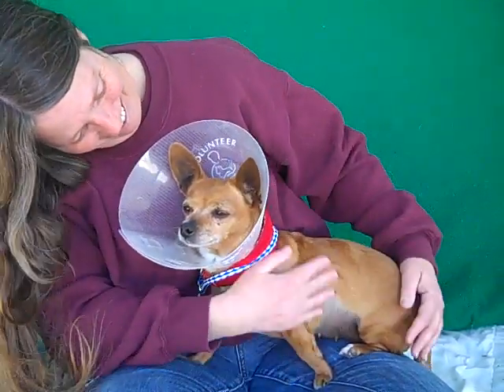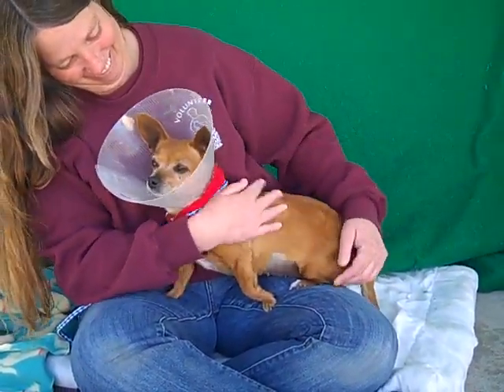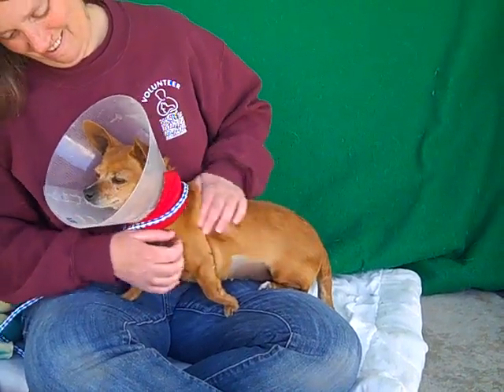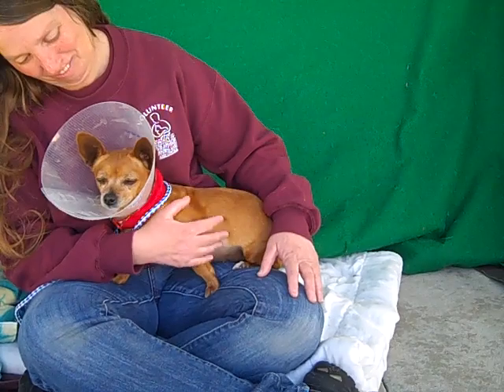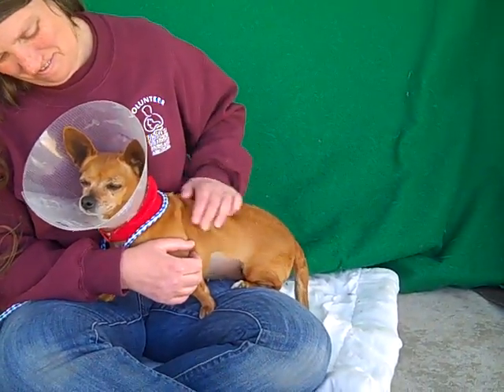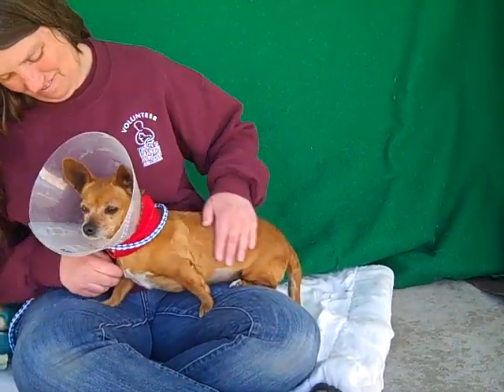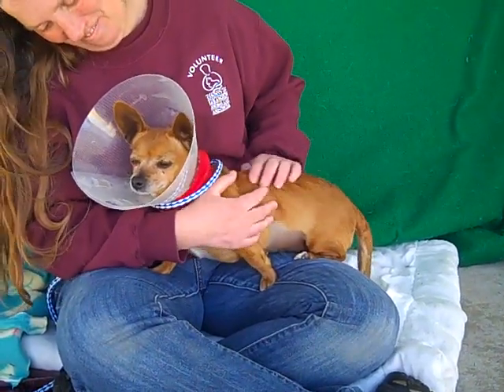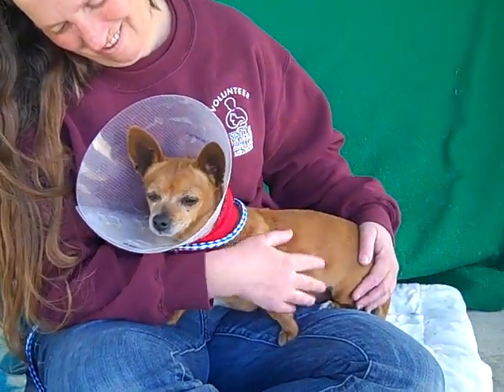A5151749 Abigail | Chihuahua